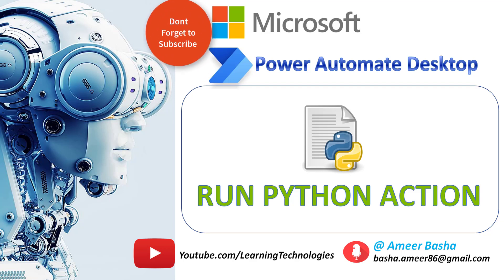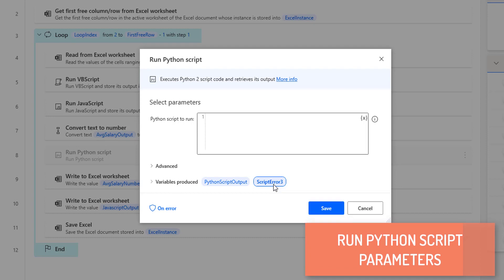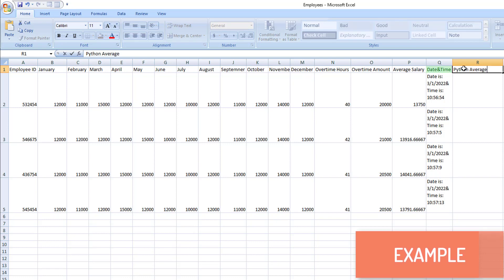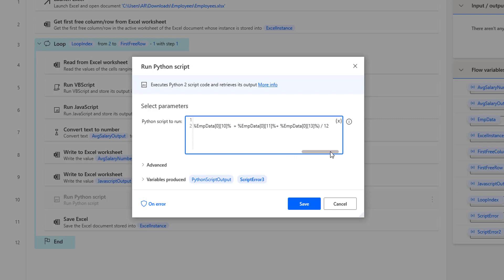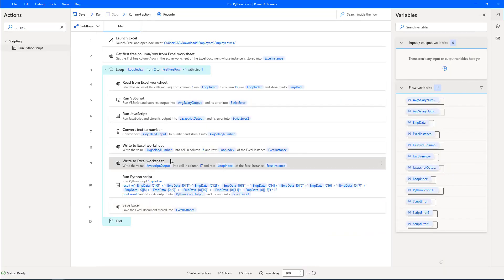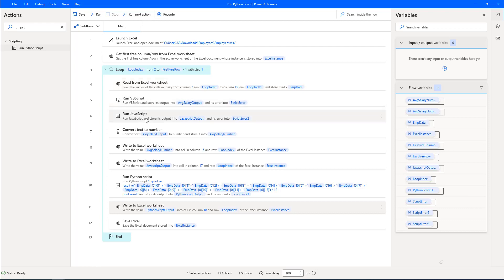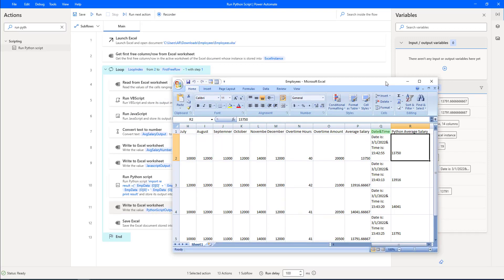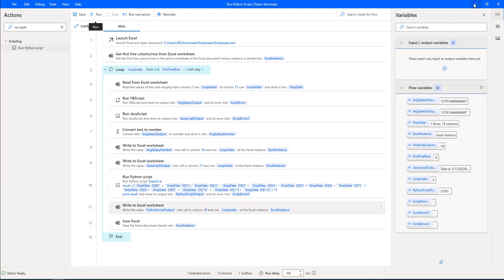Power Automate Desktop || How to work with "Run Python Script" Action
In this tutorial, we will Learn how to work with "Run Python Script" action in power automate for desktop.

00:00 How to work with "Run Python Script" Action
00:21 What is Python???
00:42 Run Python Script Action : Parameters
01:45 Example
05:11 Flow Explanation
06:09 Flow Execution
07:02 Output